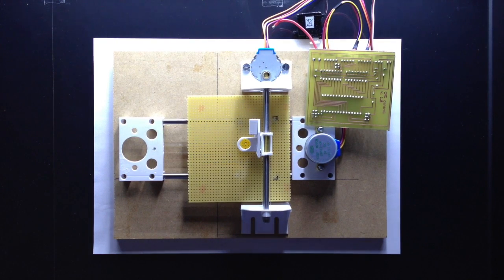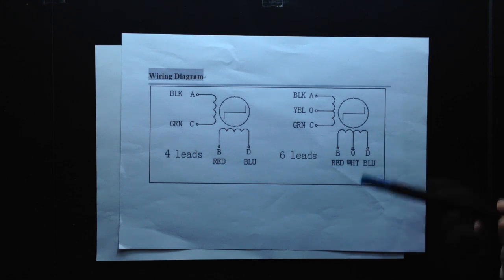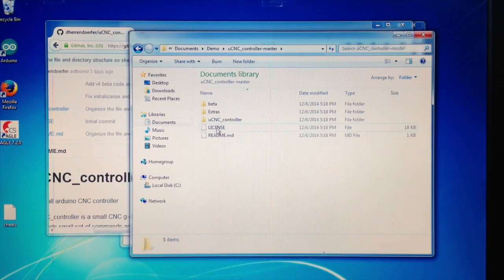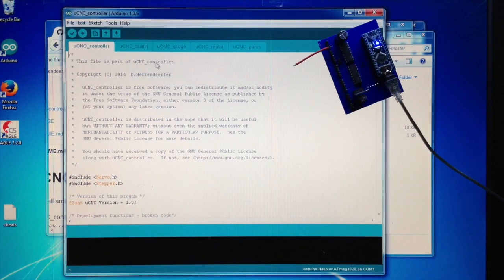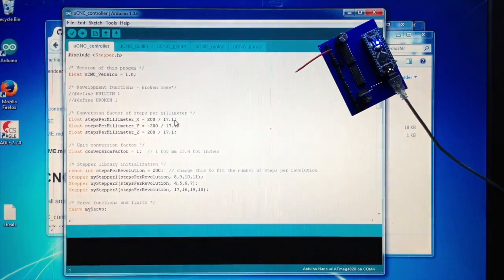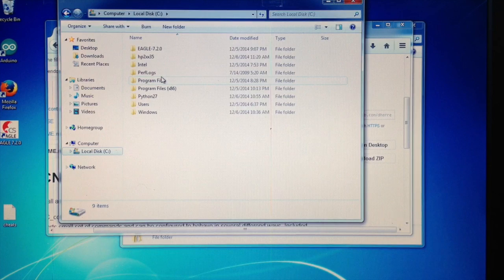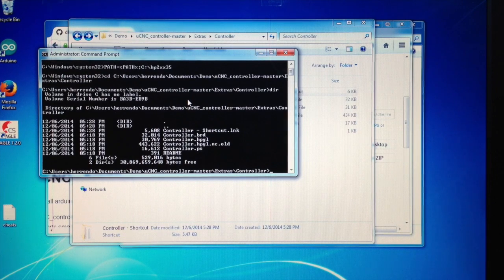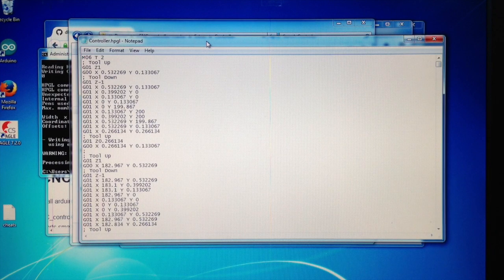Direct ink to PCB-Software talk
I finally managed to get a PC with an English windows installation
to show the workflow on.

Unfortunately my camera quit working two thirds to the end,
so I'll need to add another one especially for the plotting
itself.

The files and designs shown here are available for
It is published under GPLv2 and should be considered
beta quality.